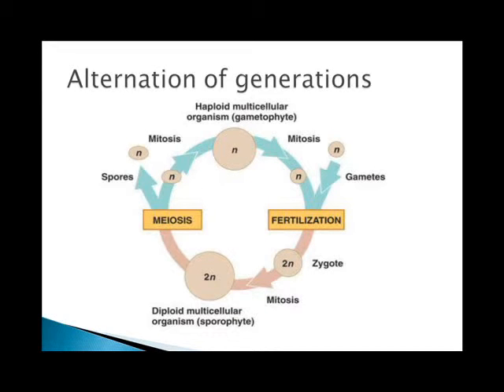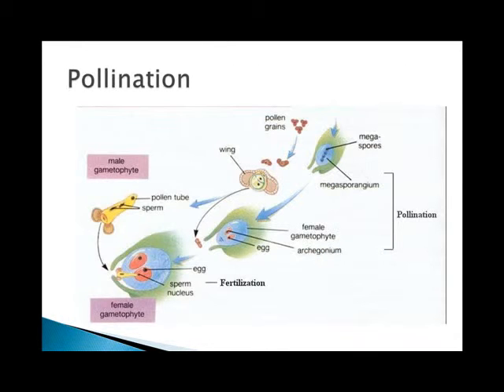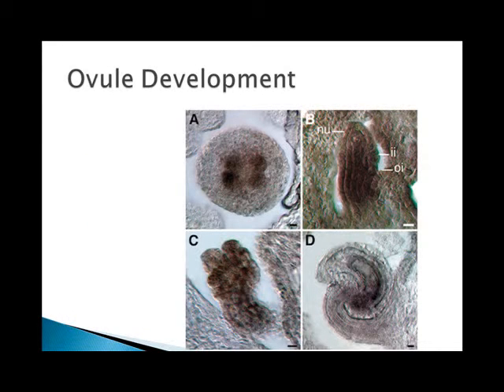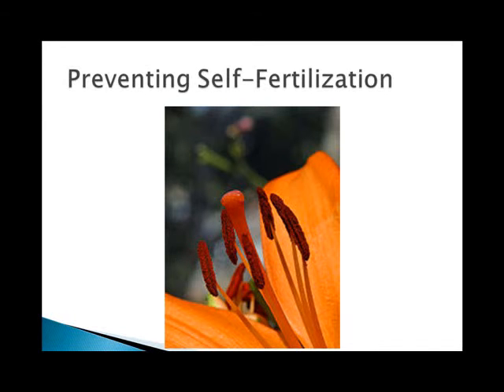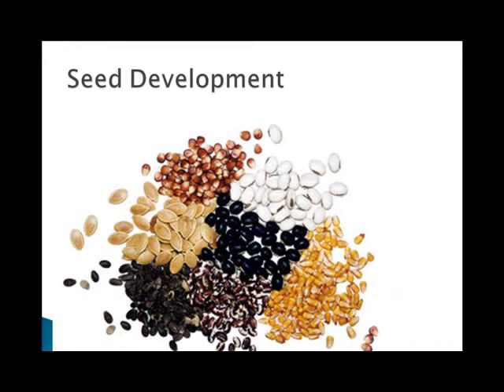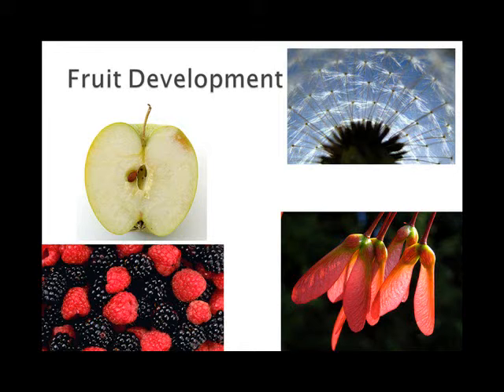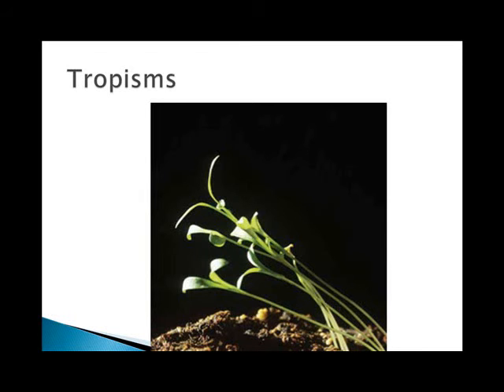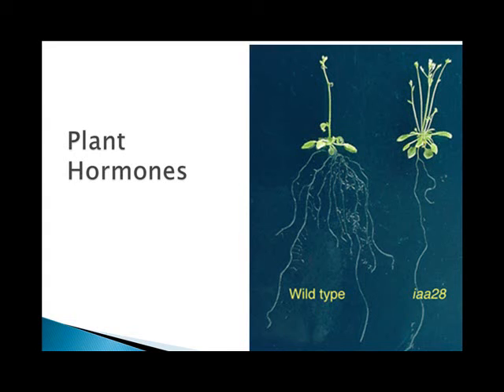plant reproduction and responses